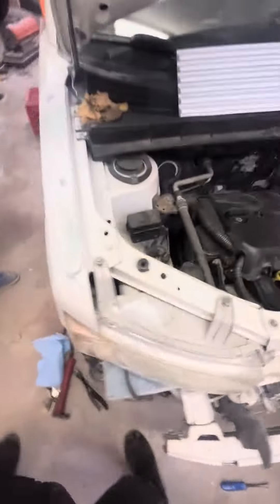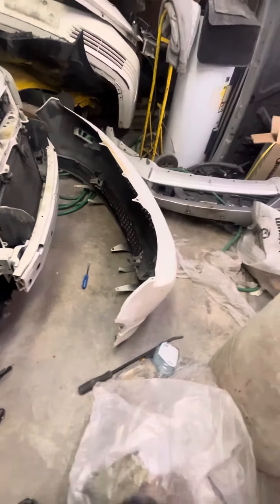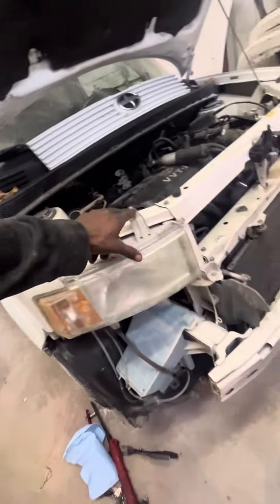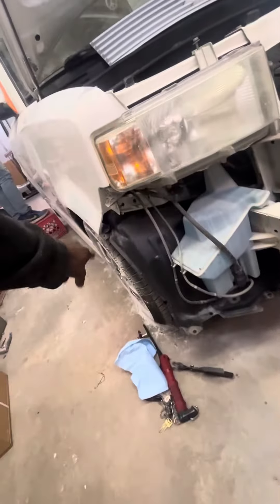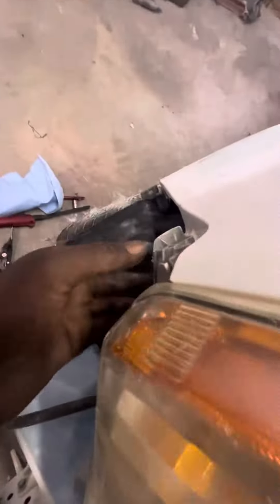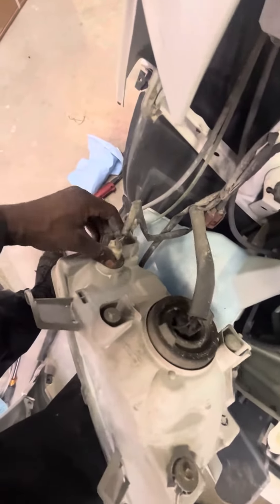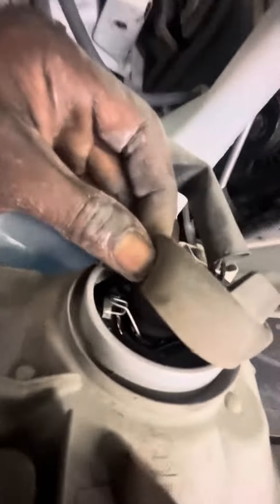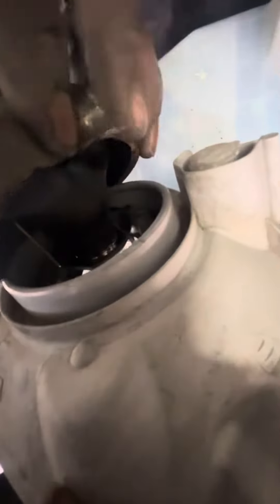2006 scion suv headlight replacement.